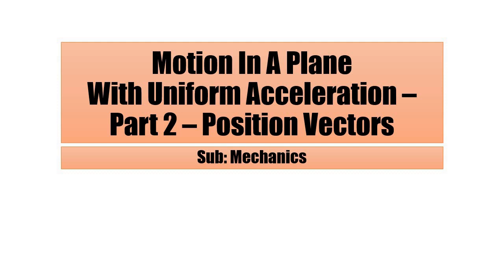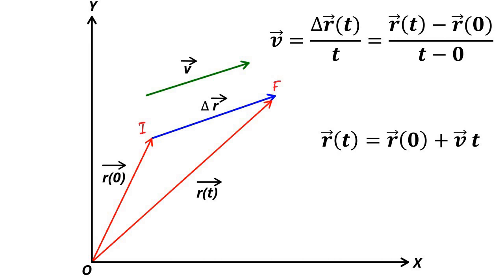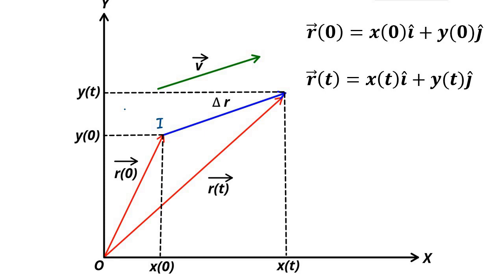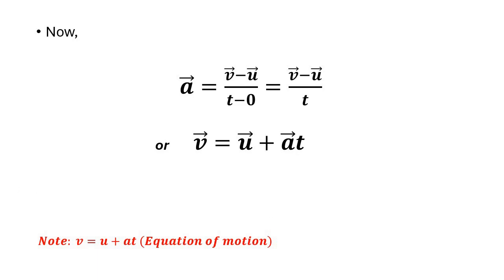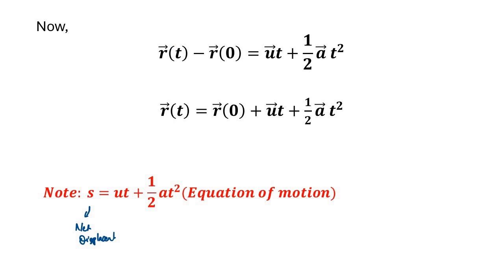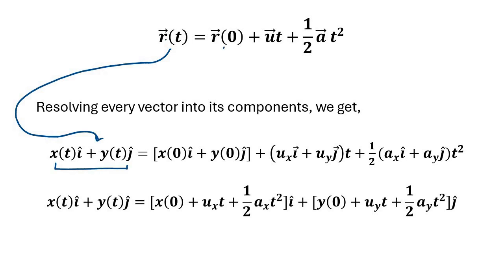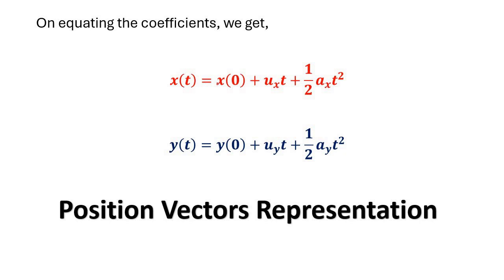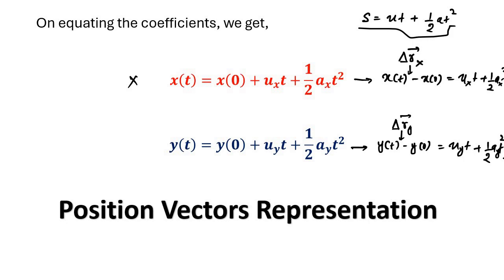Motion In A Plane With Uniform Acceleration | Part 2 | Mechanics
In this video, we are going to discuss some basic concepts related to two dimensional motion or motion in a plane with uniform acceleration w.r.t position vectors.